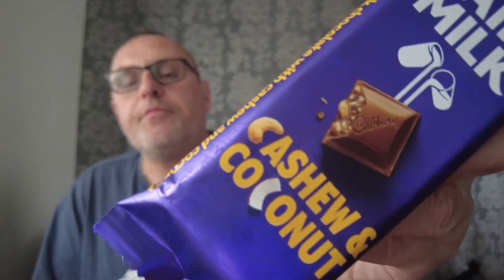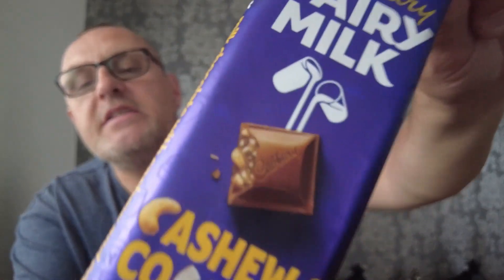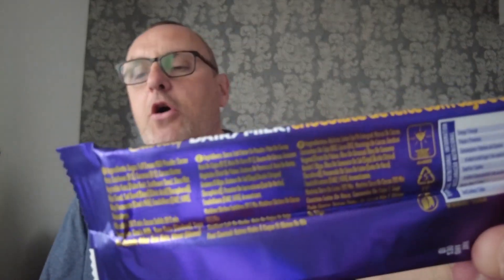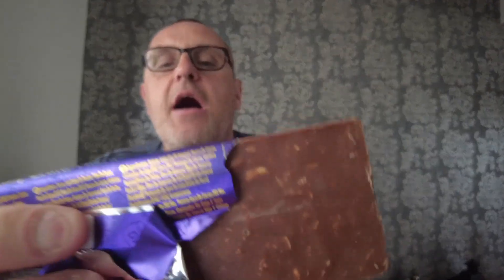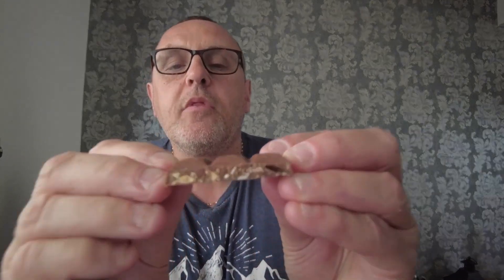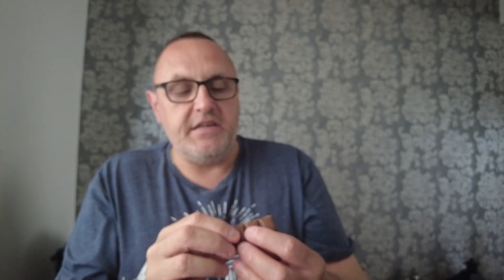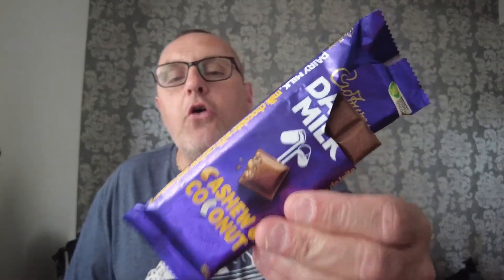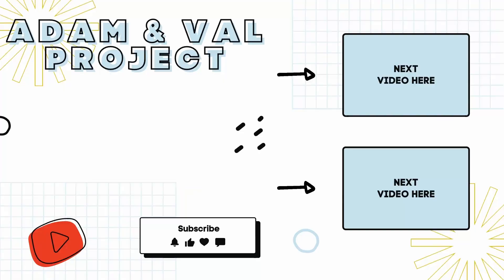CADBURY | Cashew & Coconut Chocolate | South Africa